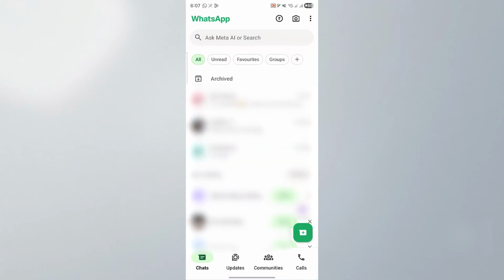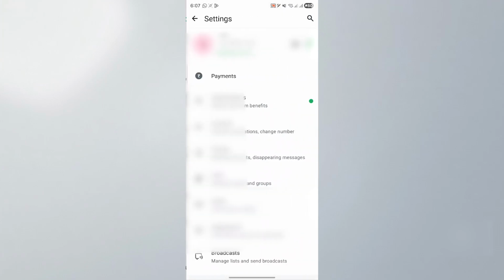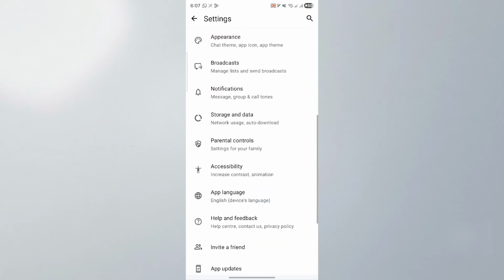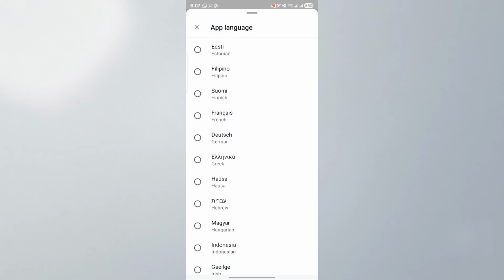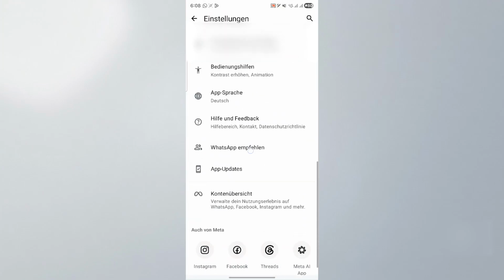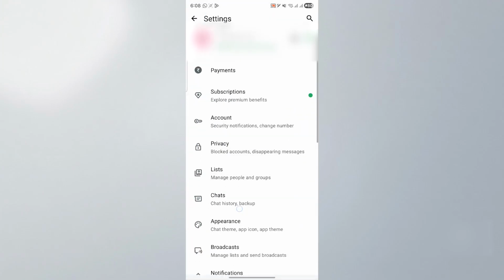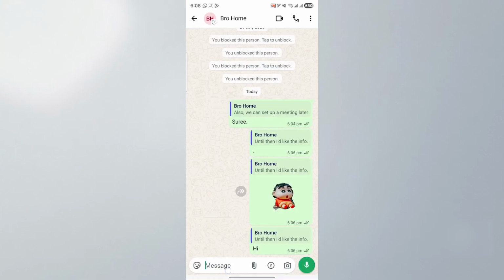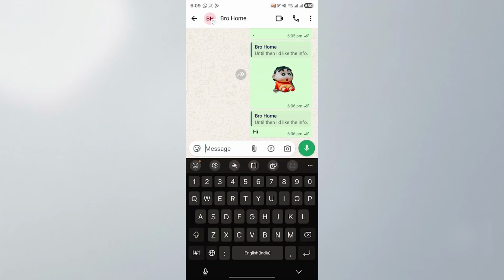How To Change Language On WhatsApp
In this WhatsApp tutorial, I will show you how to change language on WhatsApp, so you can use the app in the language you prefer and easily switch between available languages.

🌐 What You'll Learn:
• Open WhatsApp settings.
• Find the App Language option.
• Select a different language for WhatsApp.
• Change WhatsApp from one language to another.
• Return to the language settings to switch back.
• Change your keyboard language when typing WhatsApp messages.
• Select another keyboard language available on your mobile device.

This tutorial is perfect for anyone who wants to change the WhatsApp app language or use a different keyboard language when chatting with friends, family, or contacts.

If this tutorial helped you learn how to change the language on WhatsApp, be sure to Like the video, Subscribe to the channel, and turn on notifications to stay up to date with more helpful WhatsApp tutorials and tips.